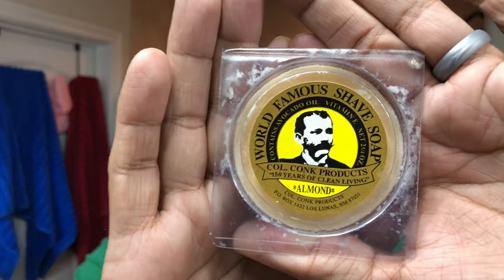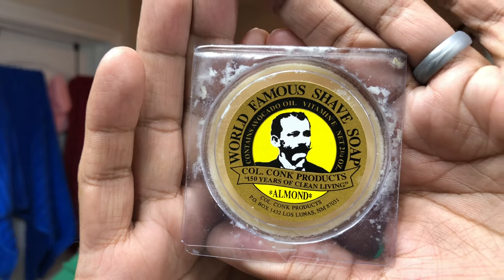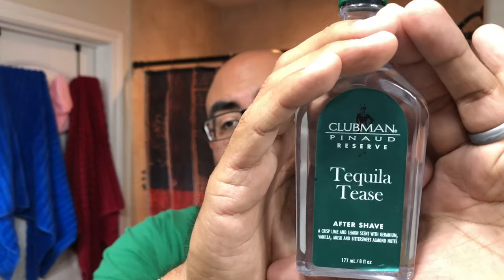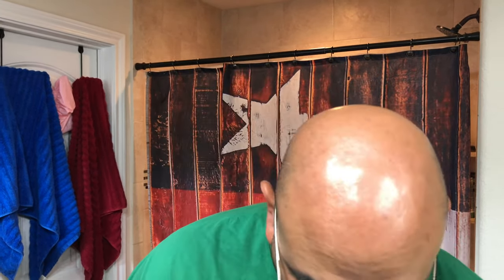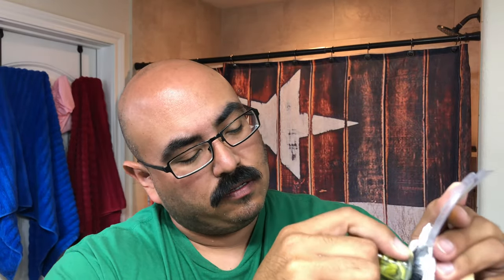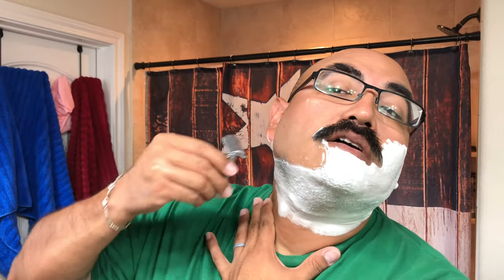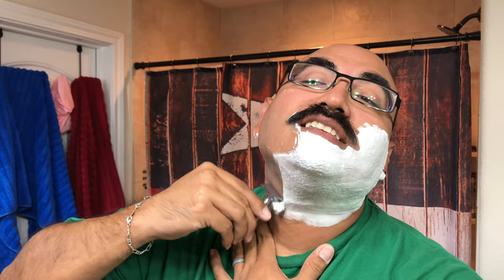Col.Conk’s Shave Soap Review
In today’s video I review Col. Conks Shave Soap.